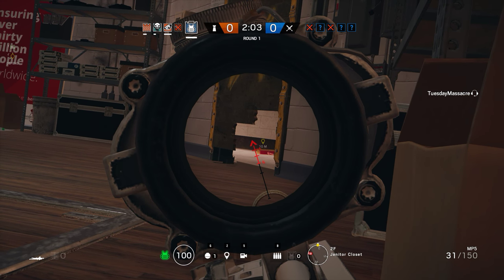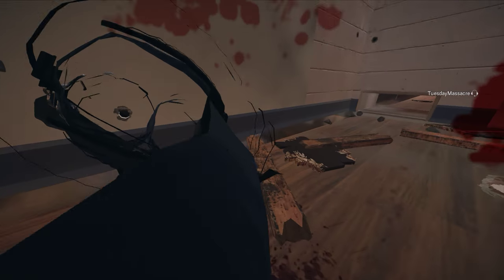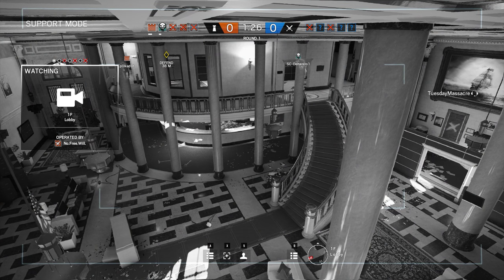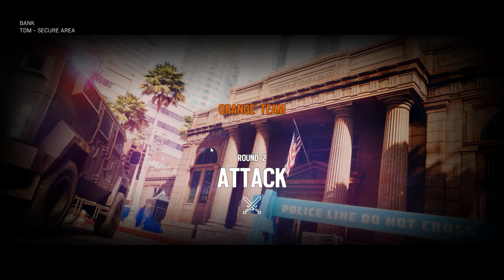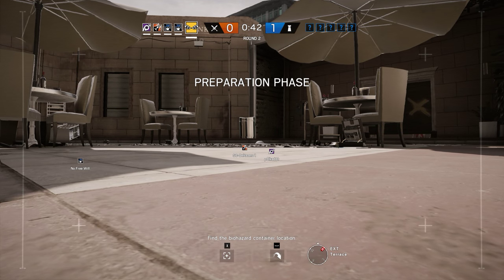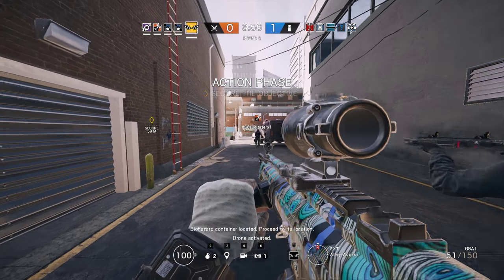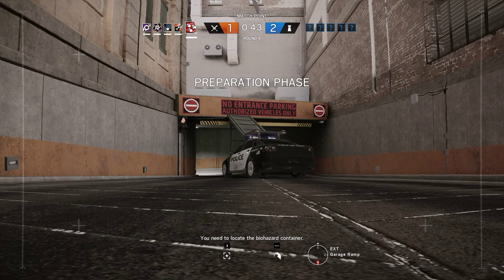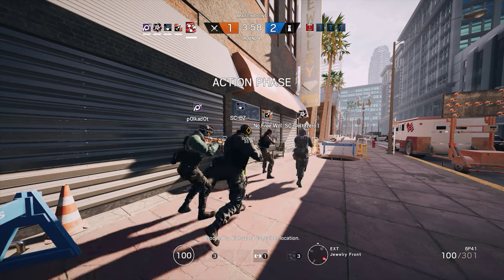Rainbow Six Siege + Part 1254 + Bank TDM Secure Area + Blood Orchid pcgaming crew